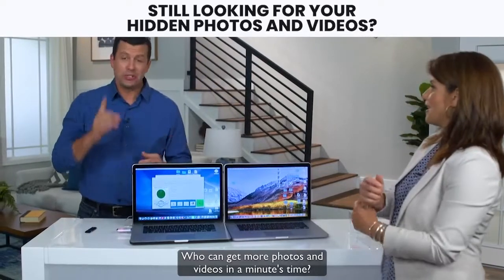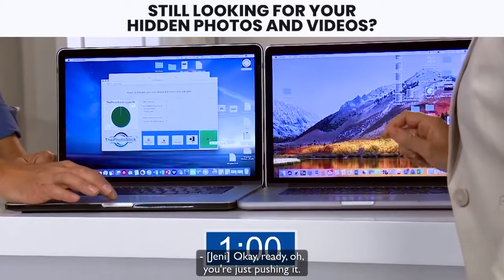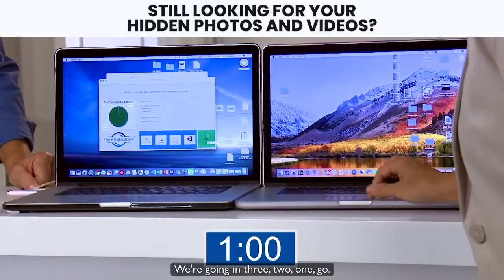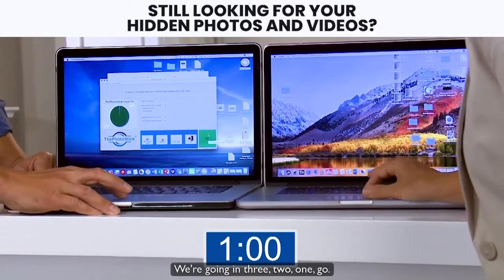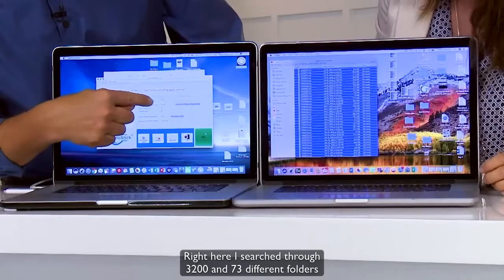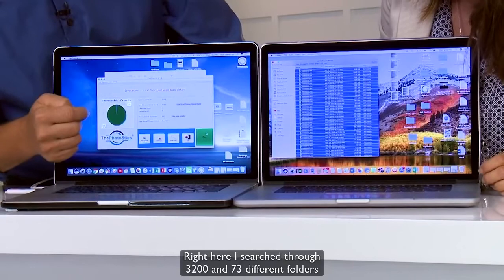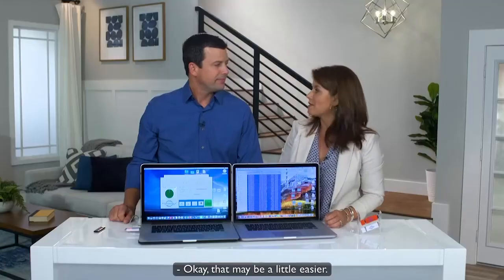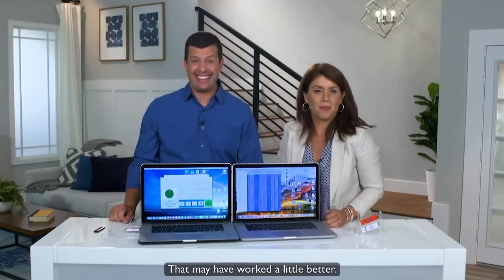ThePhotoStick Omni - Photo Protection For Everyone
Don't lose your precious photos!